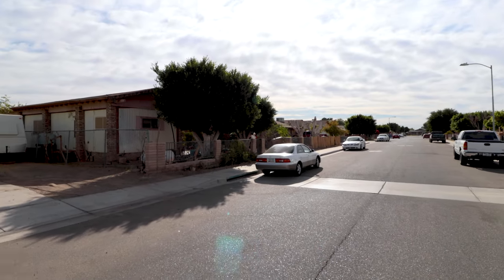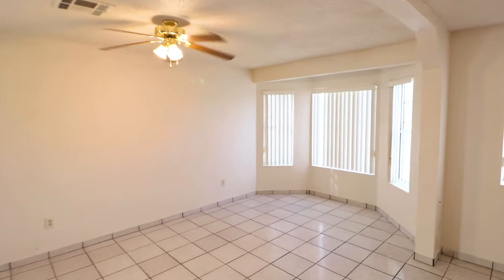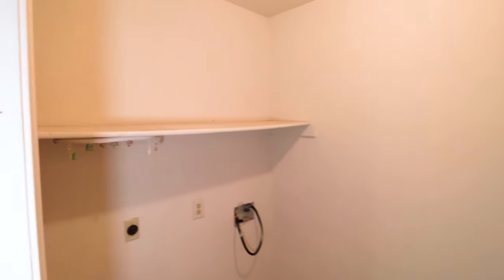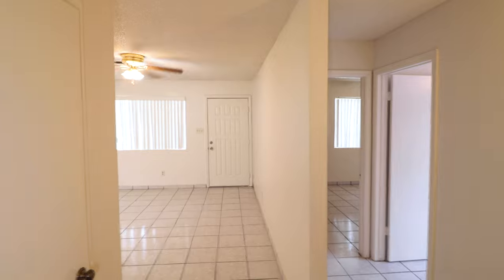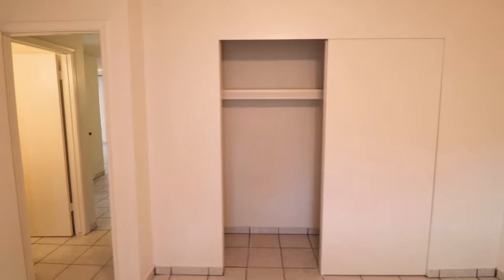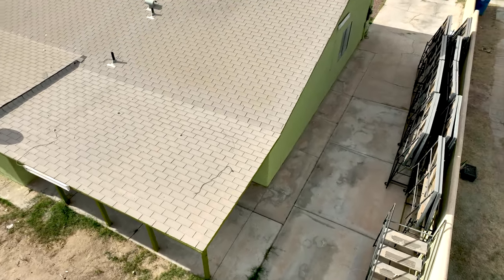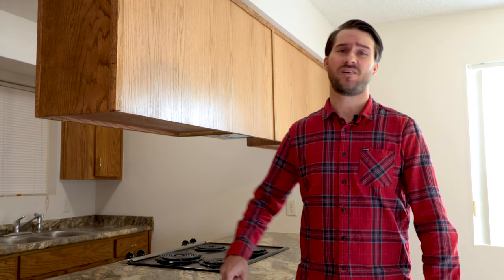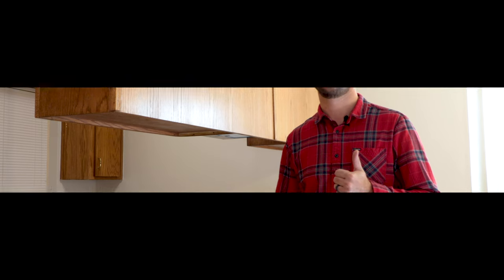Touring a Home in the HEART OF SOMERTON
SOLD

Awesome 3 bedroom home in Somerton Gardens with an office/den that could be used as a 4th bedroom! Featuring an updated kitchen with a pantry and brand new countertops, tile flooring and ceiling fans throughout, a separate laundry room, and fresh paint inside and out. The hall/guest bathroom is a full bath with a tub. The owner's suite includes a half bath! Plenty of room to park your RV or boat.

Looking for something similar to this home?
We'd love to help!